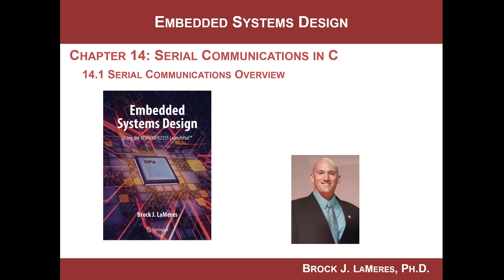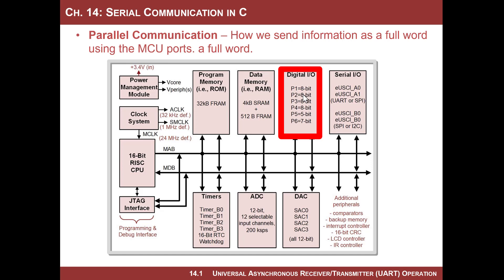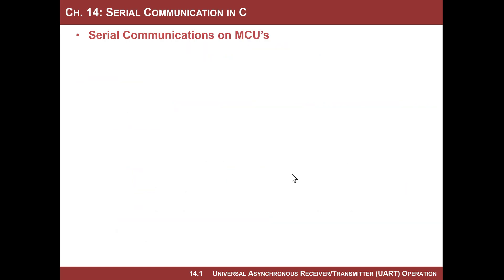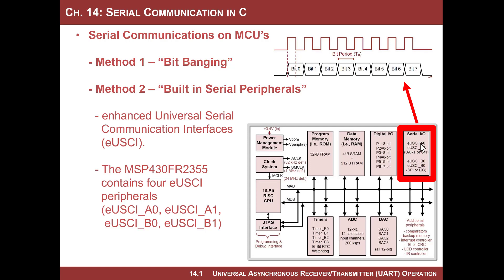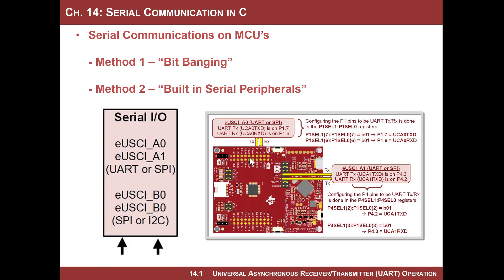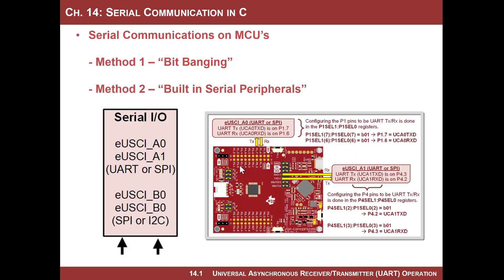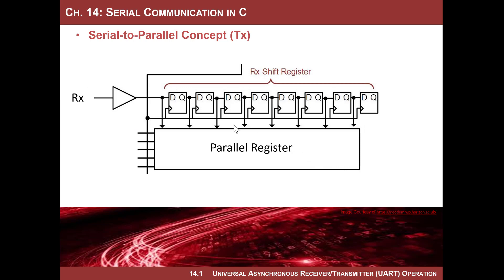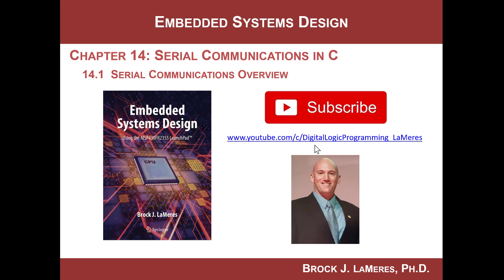14.1(a) - Serial Communication on the MSP430: The UART - Serial Com Overview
This video works best if you have my textbook and are following along with the video.  This video covers a portion of section 14.1 in the textbook "Introduction to Embedded Systems Design using the MSP430FR2355" by Brock LaMeres.  This section covers the UART serial communication peripherals on the MSP430, called the enhanced Universal Communication Interfaces (eUSCI).  This video gives an overview of what serial communication is, how it can be implemented on an MCU, and the circuitry that performs parallel-to-serial and serial-to-parallel conversion using shift registers.